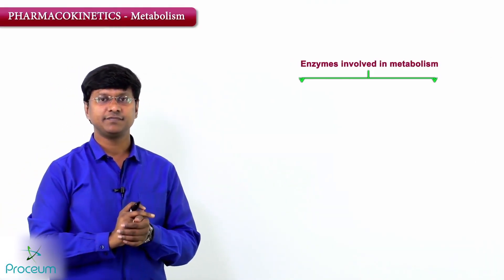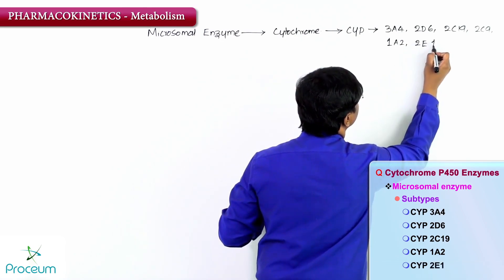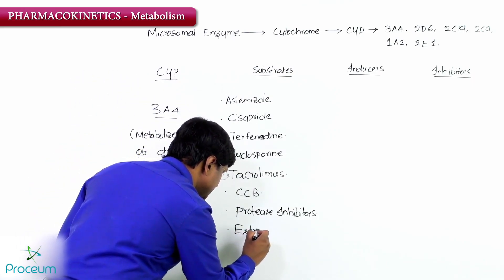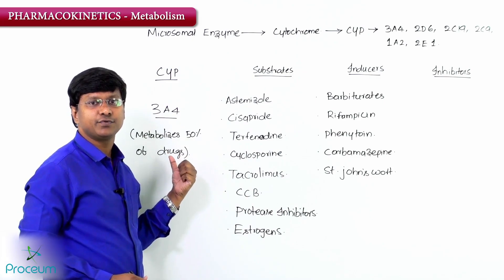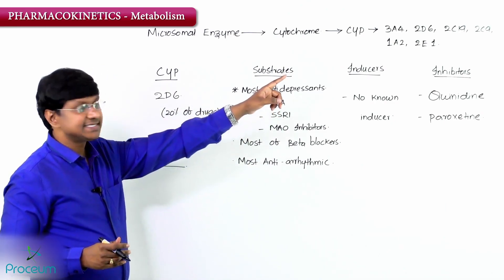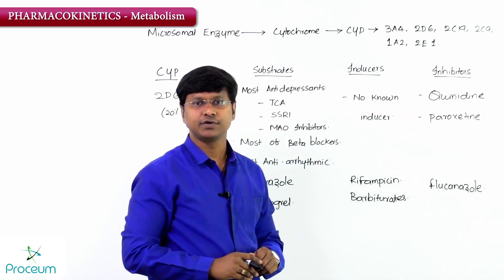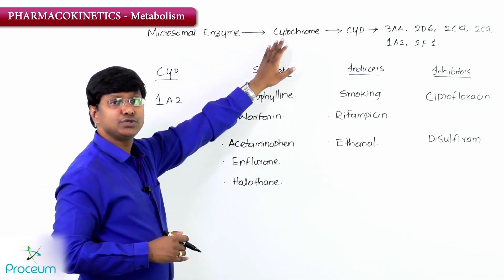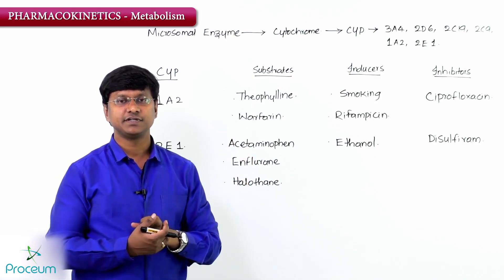11. Pharmacokinetics Metabolism: Cytochrome P450 Enzymes: General Pharmacology Lectures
Pharmacokinetics Metabolism: Cytochrome P450 Enzymes: General Pharmacology Lectures -
The Cytochrome P450 (CYP450) enzymes are a superfamily of enzymes that play a critical role in the metabolism of drugs, hormones, and other xenobiotics in the liver. These enzymes are responsible for the oxidation of organic substances, making them more water-soluble and easier to excrete from the body. CYP450 enzymes are involved in the metabolism of approximately 75% of clinically used drugs, including analgesics, anticoagulants, antidepressants, and antihypertensives. Among the many CYP450 enzymes, CYP3A4 is the most abundant and metabolizes a wide range of drugs such as statins, benzodiazepines, and calcium channel blockers. Additionally, these enzymes are subject to genetic polymorphisms, meaning individual variations can affect enzyme activity, leading to inter-individual differences in drug response. CYP450 activity can be influenced by drug interactions, where certain drugs can either induce (e.g., rifampin, carbamazepine) or inhibit (e.g., ketoconazole, grapefruit juice) the enzyme activity, potentially altering drug metabolism and affecting their efficacy and toxicity. This makes it essential for healthcare providers to understand the role of CYP450 enzymes in drug metabolism to avoid adverse drug interactions, tailor individualized therapy, and ensure optimal therapeutic outcomes. Monitoring and adjusting drug doses based on CYP450 activity is a cornerstone in personalized medicine.